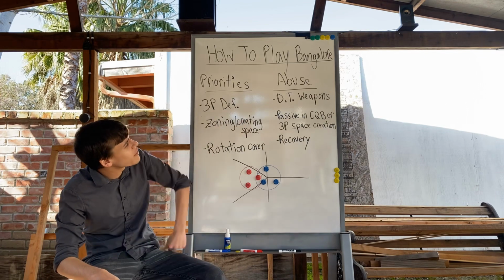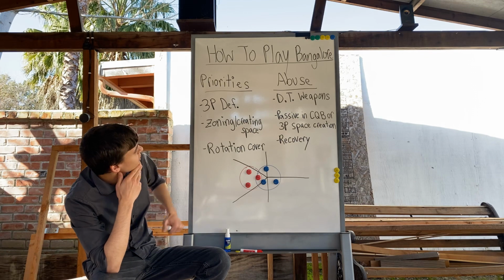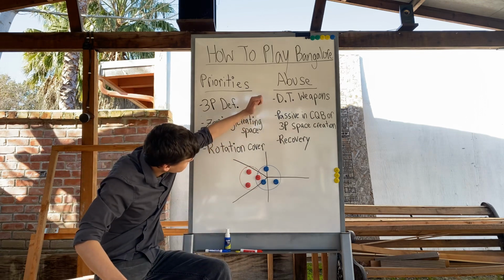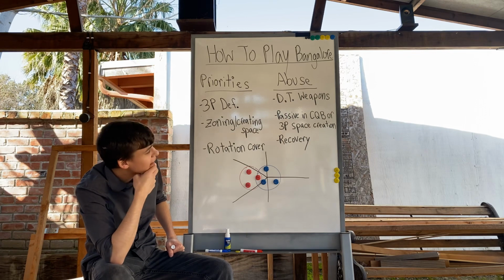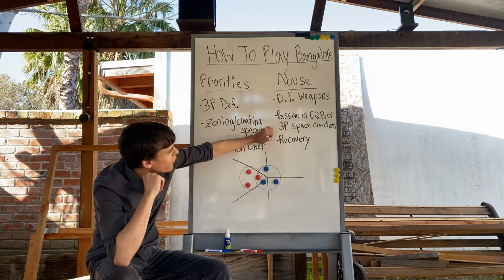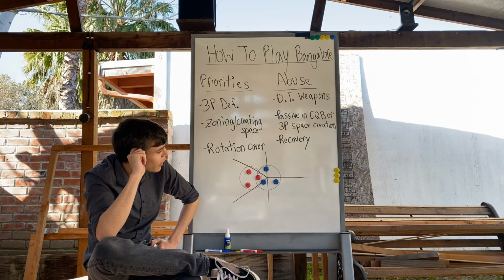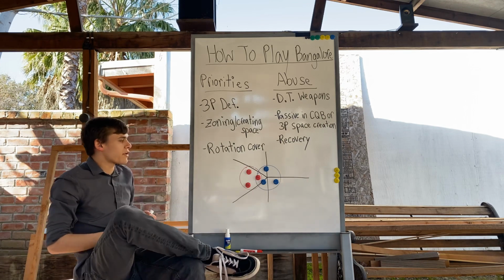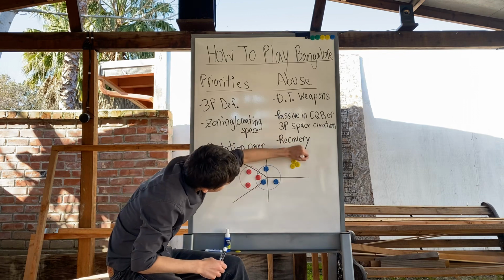Bangalore guide | How to play Bangalore | Apex Legends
Quick guide for Bangalore excellent aggressive support with fantastic protection capabilities to provide cover for her team zone. Hope you guys find this video helpful and always, GLHF legends.